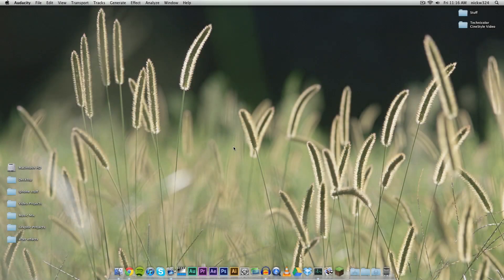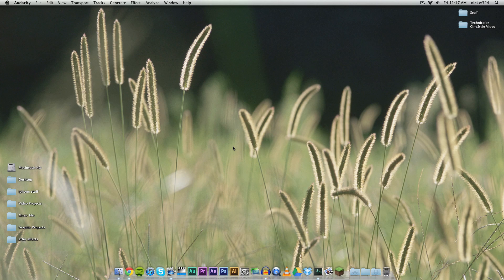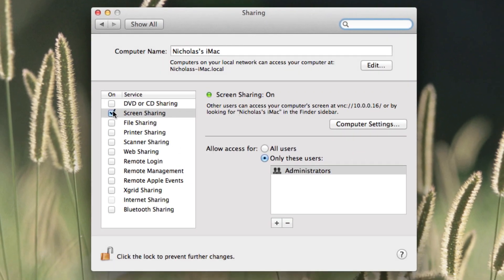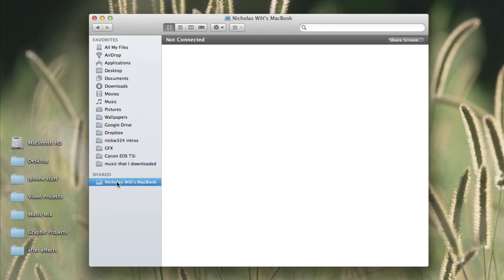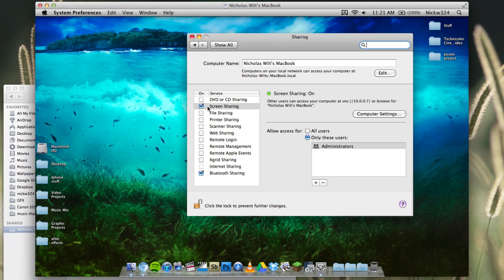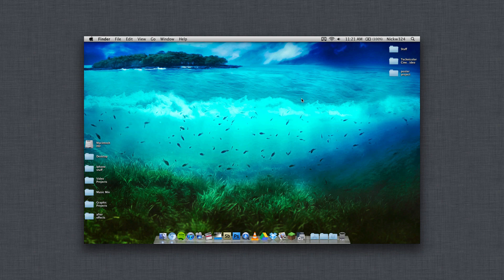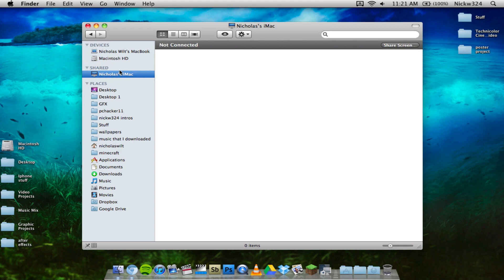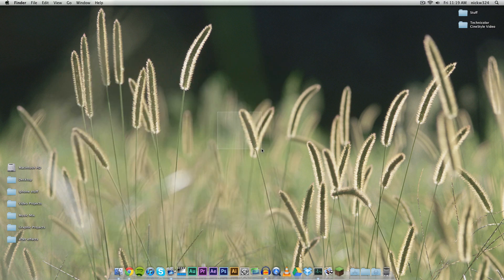Screen Sharing On OSX Lion (And Also Screen Capture Test)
Today we learn how to use the basic screensharing app in Mac OSX.